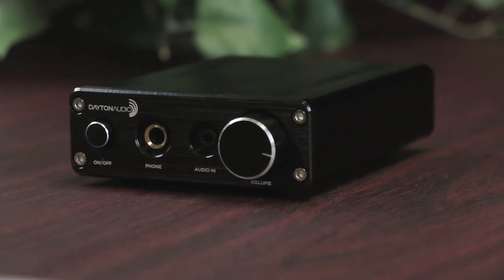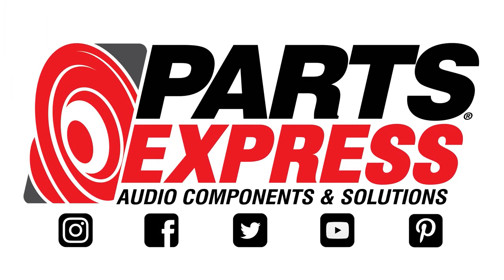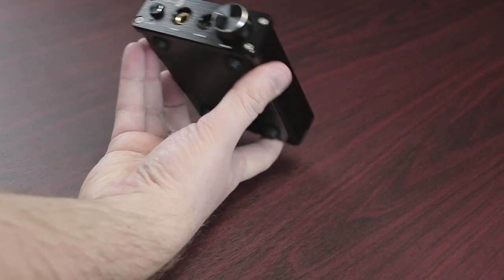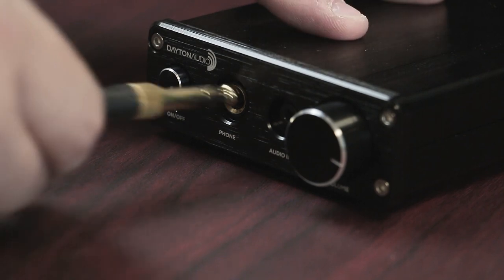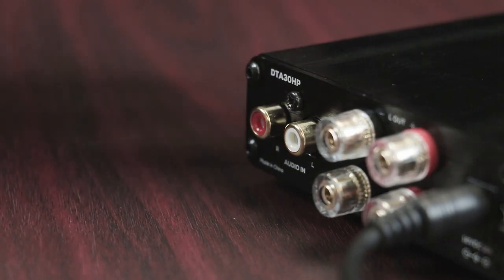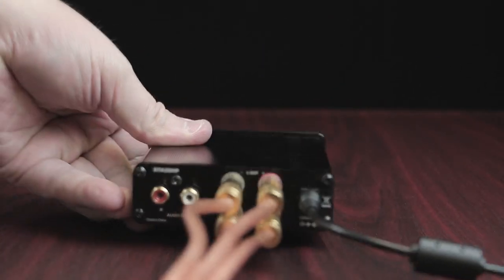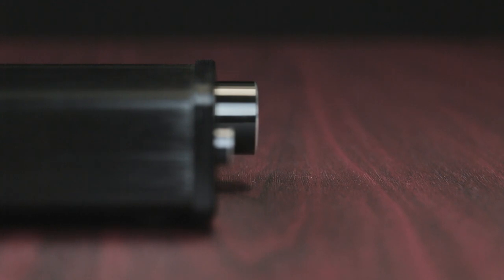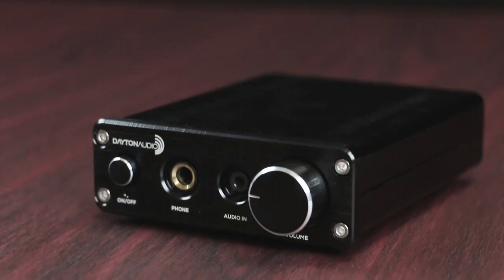A Small Amplifier with Great Sound! - The DTA30HP Product Spotlight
The Dayton Audio DTA30HP Class D mini amp rivals the sound quality of larger amps even though its footprint is small. Complete with stereo speaker outputs, the DTA30HP also features a headphone output. The amp delivers a crisp, detailed sound with exceptional imaging and powerful output volume. With a sleek, compact form factor, the DTA30HP is the perfect amplifier for desktop setups, entertainment centers, and any other system where space is limited.
The highly efficient audio amplification of the Dayton Audio DTA30HP provides an amazing soundstage and presence combined with enhanced clarity and sound quality; all at an amazingly low price. The DTA30HP features a TPA3116D2 known for its stereo efficiency and incredible sonic performance. The TPA3116D2 is fully protected against faults with built-in thermal and short-circuit protection. The built-in TPA6110A2 stereo headphone audio amplifier is capable of delivering 150 mW of continuous power per channel into 16 ohm headphones. Generate pristine, low-noise audio whether you are using desktop speakers or your favorite pair of headphones.

Operation of the DTA30HP is simple and straightforward. On the front of this amp you will find a push button on/off switch and smooth analog volume control. Also on the front panel is a conveniently located 3.5 mm stereo input jack and gold plated 1/4" headphone output jack. Gold plated RCA line level stereo inputs and 5-way speaker binding posts are featured on the back panel, as well as the DC power jack. A robust 12 VDC, 2A power supply comes with this amp to ensure that it is given the right voltage and current to function at peak performance.